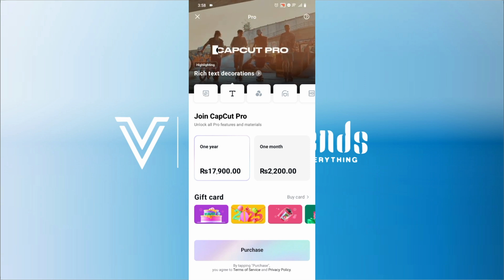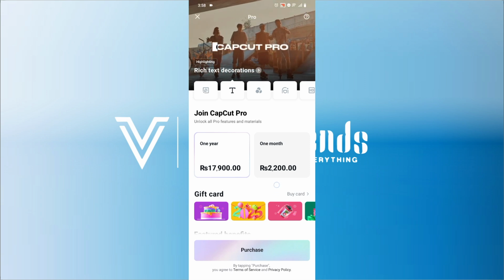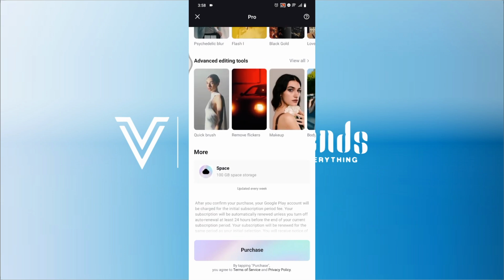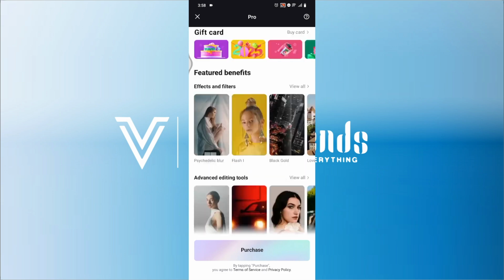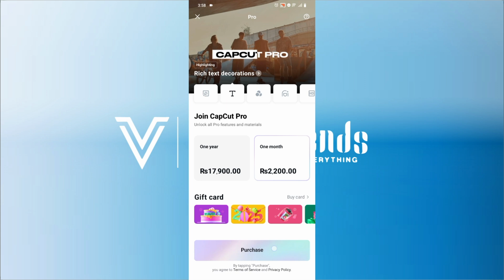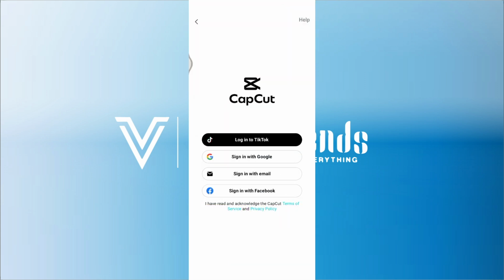HOW TO ACTUALLY GET FREE TRIAL ON CAPCUT 2025! FULL GUIDE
In this tutorial, we'll guide you through the process of "HOW TO ACTUALLY GET FREE TRIAL ON CAPCUT 2025! FULL GUIDE". We've broken it down into easy-to-follow steps to ensure you get the most out of it. this video is packed with valuable insights you won't want to miss. 🚀.  Make sure to watch until the end for all the key insights.